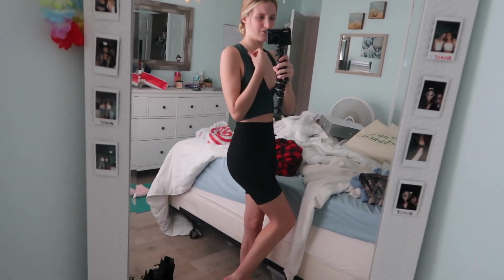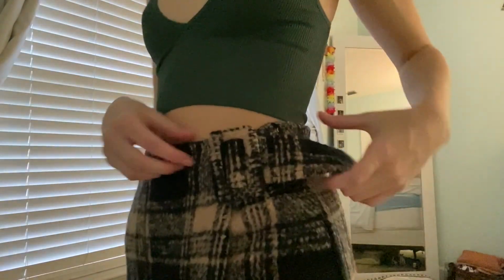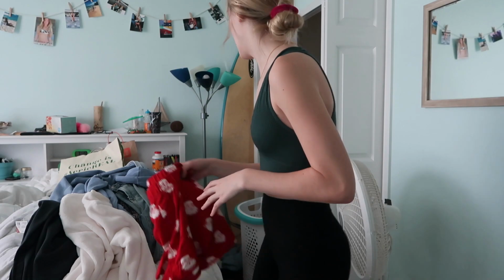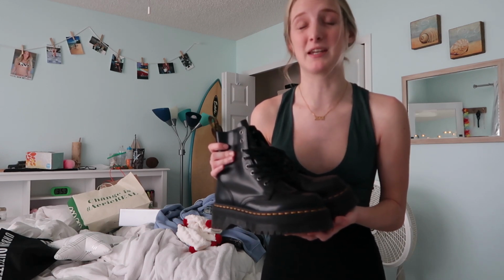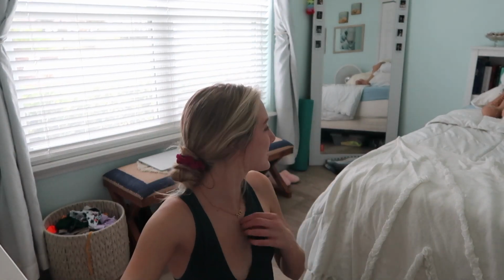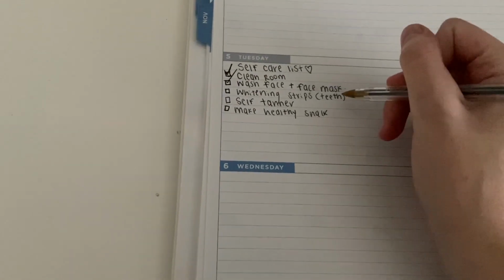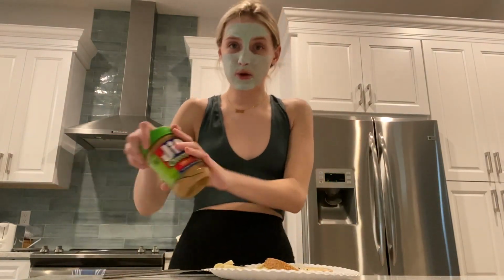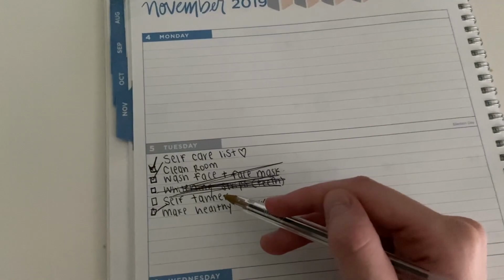cleaning my room AND my life + mini haul!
❥hey guys! I’ve been gone for a while, so what better to come back with a self care video! Thanks for supporting me💓